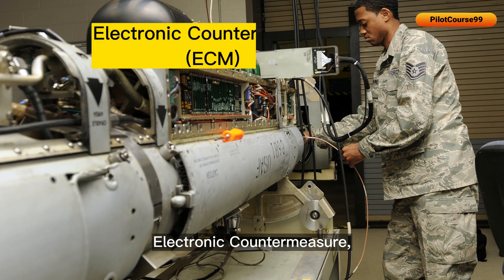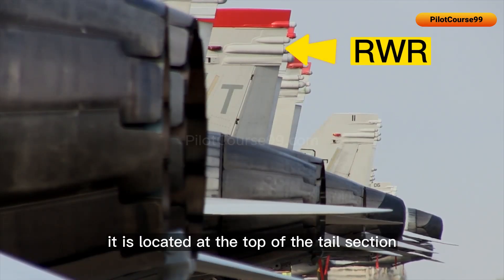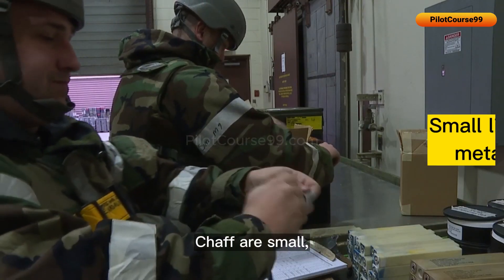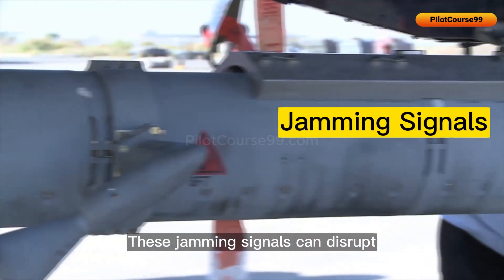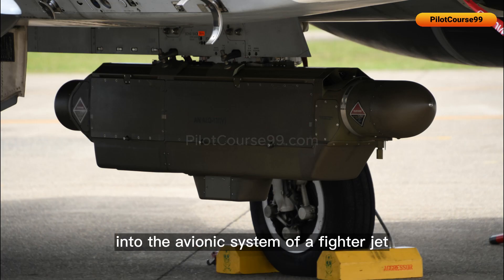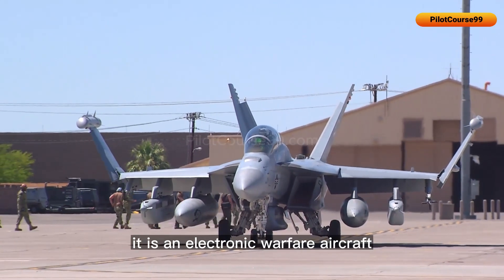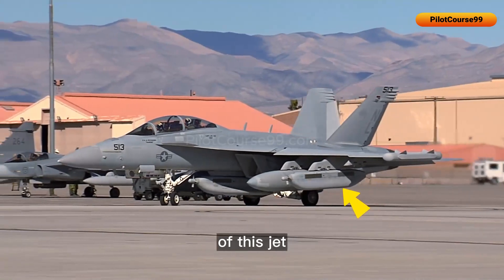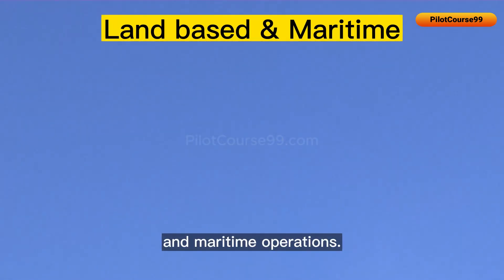EW Electronic Warfare - ECM Flares Chaff Jammers E/A-18 Growler - Lesson # 7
EW Electronic Warfare
ECM Electronic Counter Measure
Flares Chaff Jammers E/A-18 Growler
 Lesson # 7